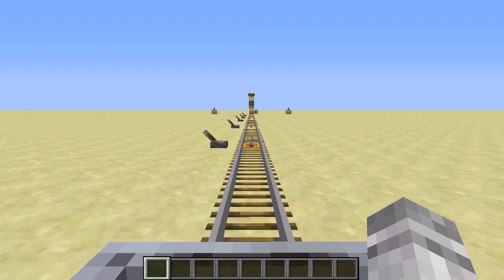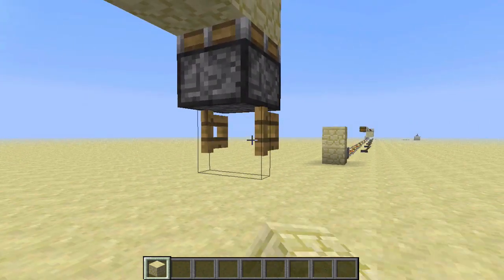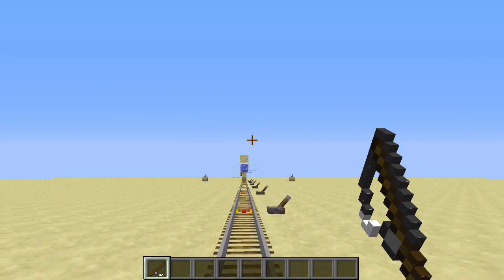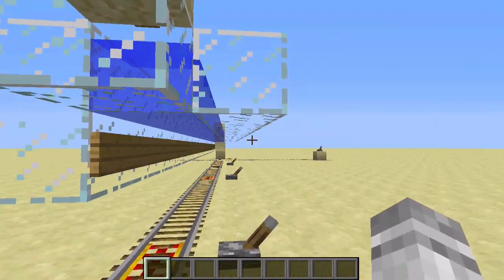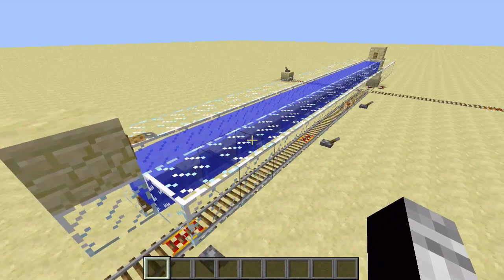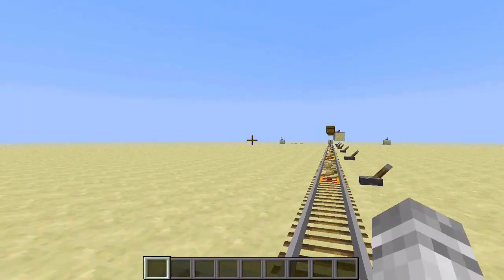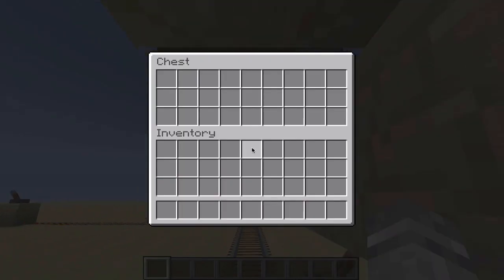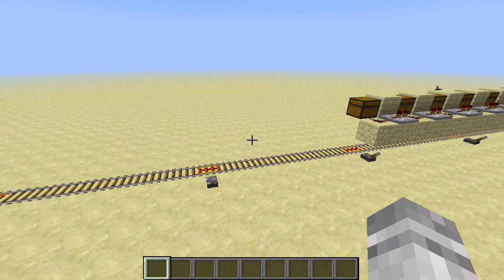Improved Minecart Track Switchers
Hey guys!  This is a very easy way to switch tracks while riding on a minecart that is also very cheap to make.